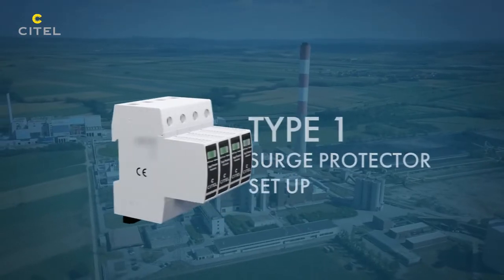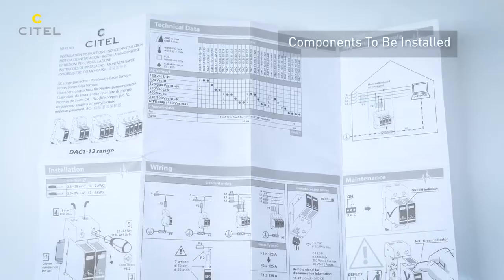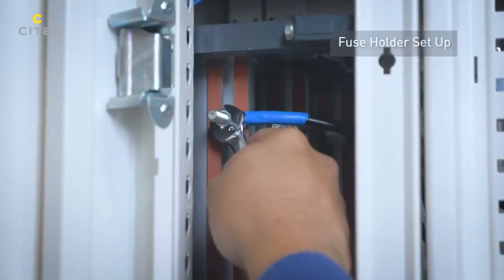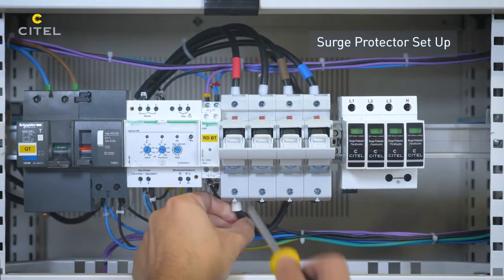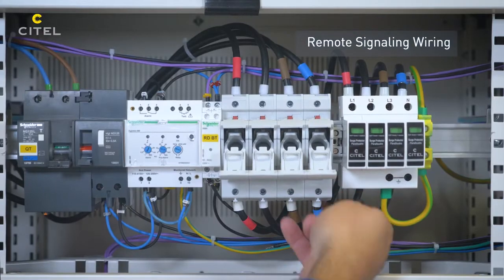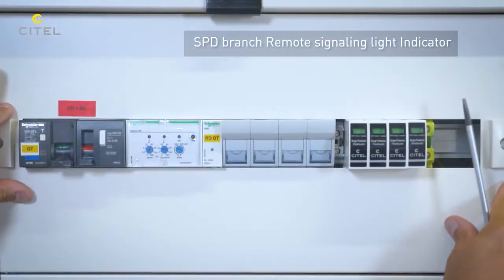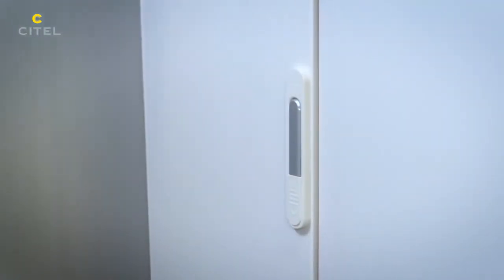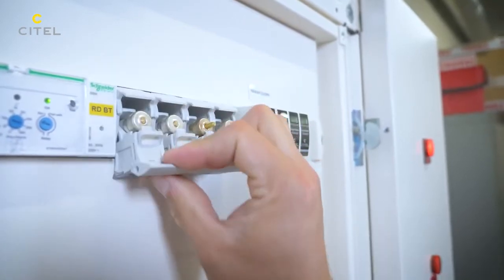Jak montuje się ograniczniki przepięć typu 1 i związany z nimi odłącznik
Zgodnie z normami dotyczącymi instalacji elektrycznych, w przypadku zastosowania w budynku piorunochronu, w głównym panelu elektrycznym należy zainstalować SPD typu 1.
Do pracy w szafach elektrycznych niezbędny jest certyfikat elektryczny. Przed uruchomieniem instalację należy wyłączyć. Regulator napięcia służy do zapewnienia, że układ elektryczny nie jest już zasilany.
Zamontujemy SPD Citel typu 1 i powiązany z nim odłącznik.
Zgodnie z normami instalacyjnymi i wytycznymi, SPD zasilania AC muszą być chronione przed możliwym zwarciem. Z tego powodu w branży SPD skojarzymy rozłącznik Citel BSFD wyposażony w bezpieczniki SFD1-13.
Ten film przedstawia instalację SPD typu 1 zgodnie z normą IEC 61643-11. Opisany ogólny proces byłby podobny w przypadku większości szaf i standardów światowych.